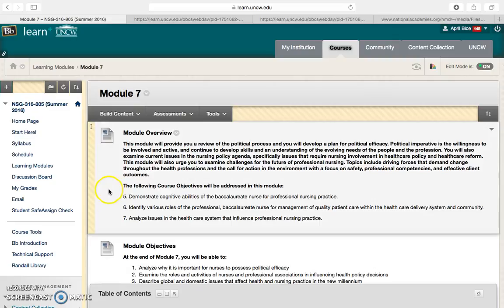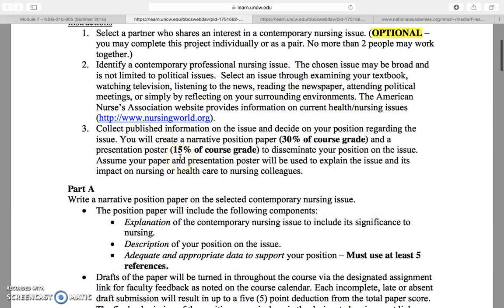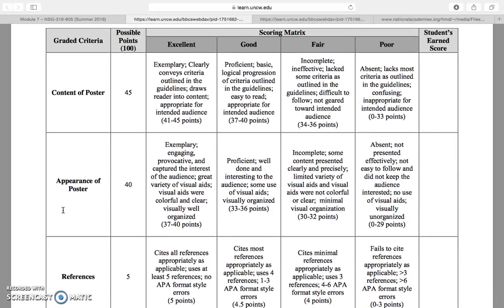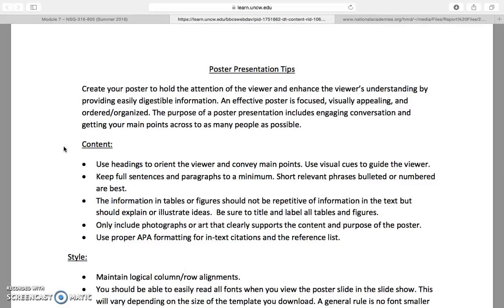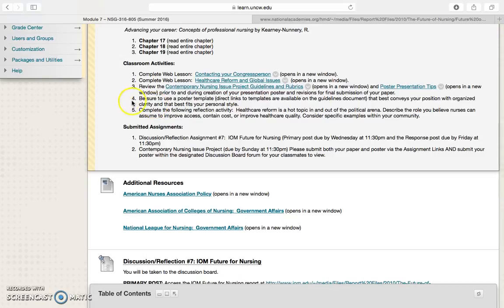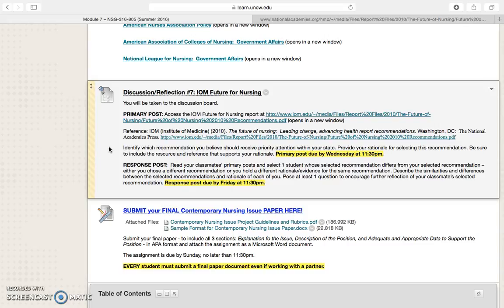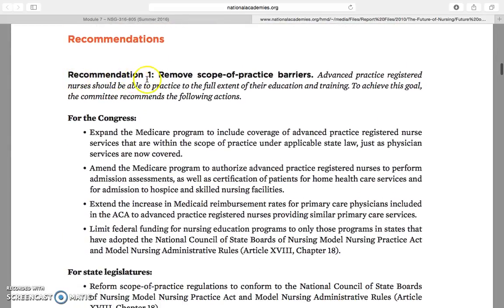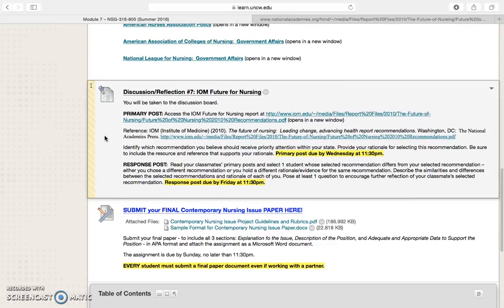Module 7 Prep